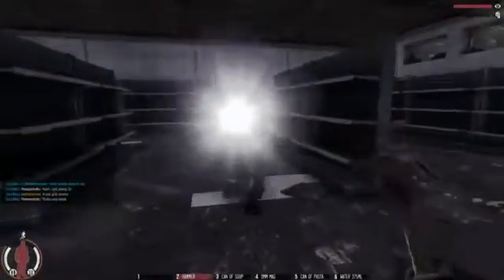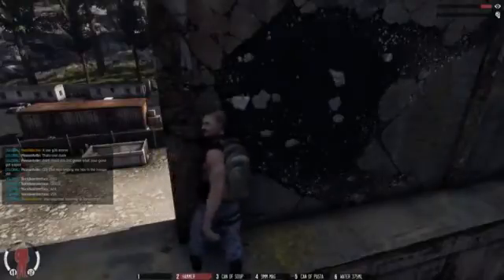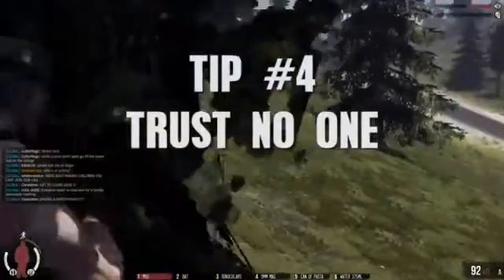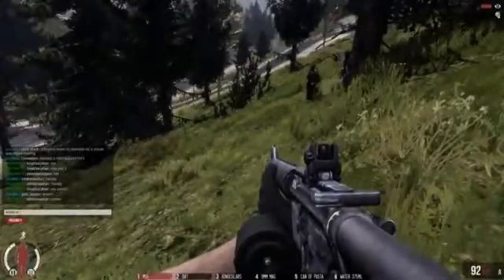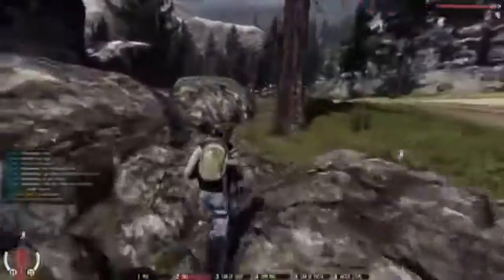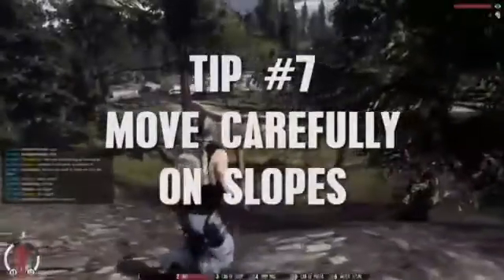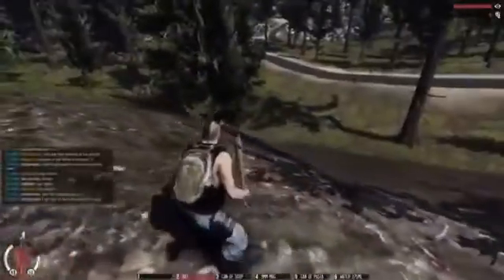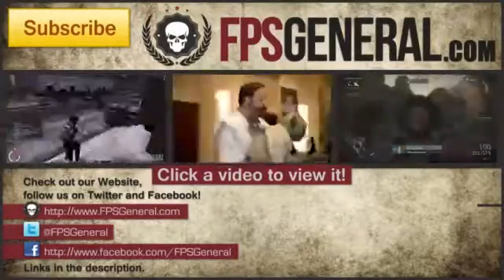The War Z - Top Beginner Tips & Tricks3733